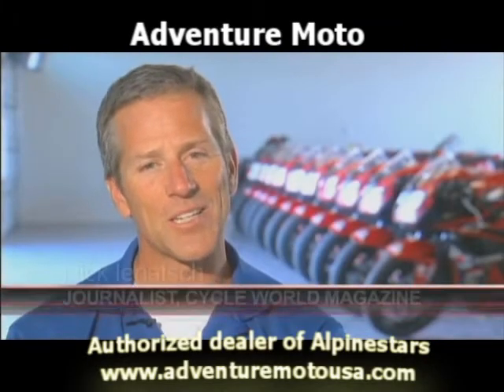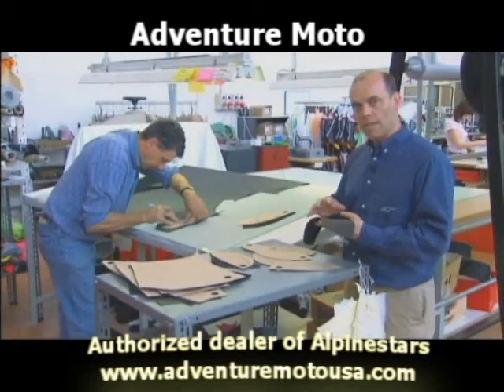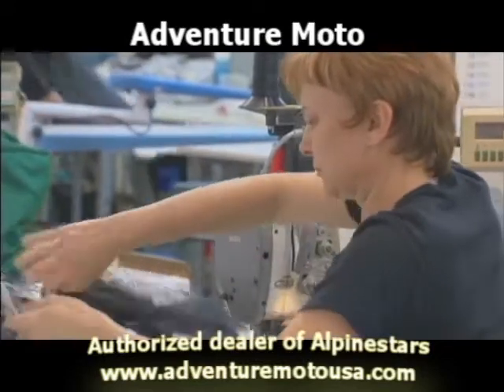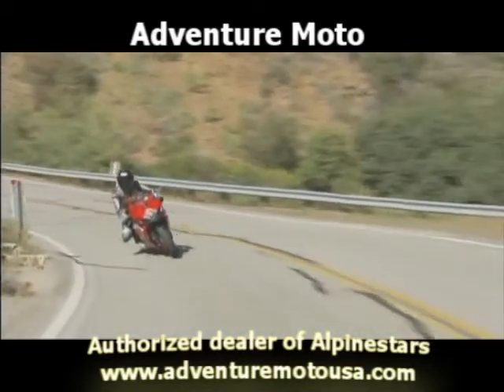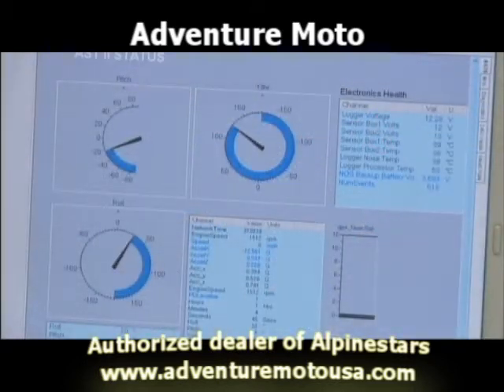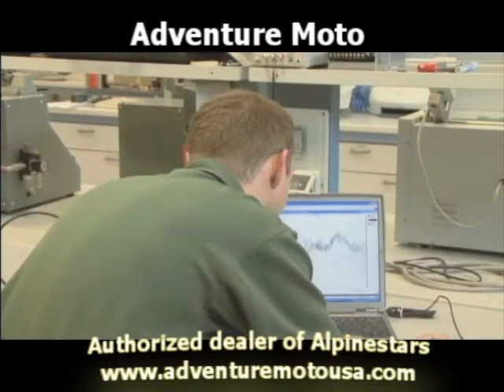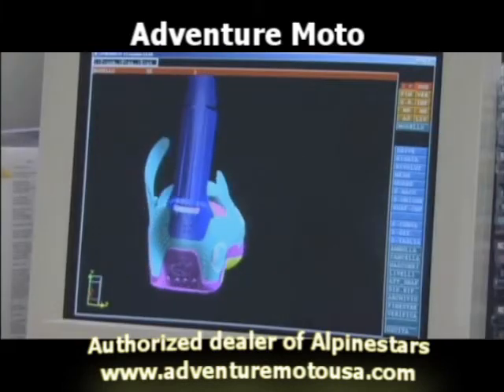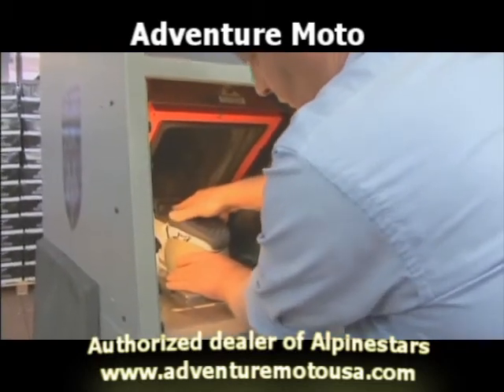Alpinestars Motorsport Clothing - Part 2/3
Alpinestars is a technical safety gear manufacturer for motorcycle and auto racing (MotoGP, Motocross, Formula One and NASCAR), as well as extreme sports.

The company takes its name from the English translation of the Italian word for "edelweiss" (stelle alpine) which, when translated into English, literally means "Alpine stars".

They have also developed a fashion clothing division for mens and women's sportswear lifestyle apparel, based upon Alpinestars' heritage in motorsports.

Founded in 1963 by Sante Mazzarolo in Asolo, Italy, the company started out making hiking and ski boots, but quickly focused on making boots primarily for motocross racing. In the 1990s, the company branched out into manufacturing all types of protective and technical gear ranging from gloves and jackets to full leather suits for motorcycling. They also sold Alpinestars branded mountain bikes until 1996. Today they have offices in Los Angeles and Tokyo while the original headquarters and main research & development labs remain in Northern Italy.

The company is today headed by Sante's son, Gabriele Mazzarolo. Alpinestars is now a global brand, developing technical racing products for MotoGP with leather suits, boots, gloves and protection worn by World Champions Nicky Hayden and Casey Stoner. In auto racing, flame and heat retardant Nomex suits, footwear, gloves and underwear have been developed in Formula One and NASCAR with recent Champions Fernando Alonso and Jimmie Johnson.

Alpinestars has established a fashion division with design centres in California and Italy.

The current Stig on Top Gear wears a white Alpinestars race suit.